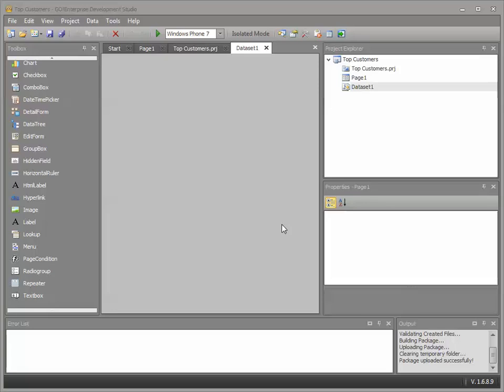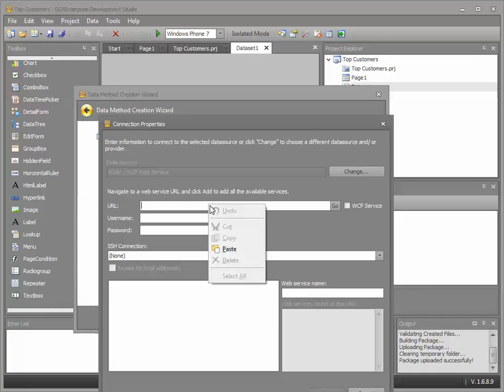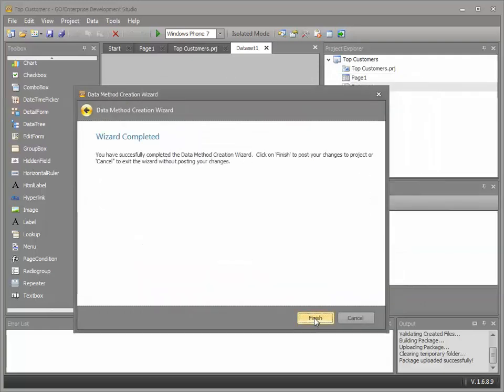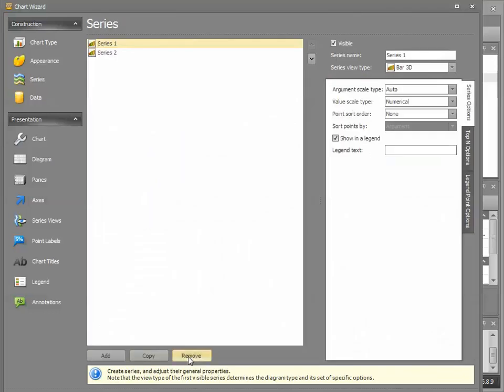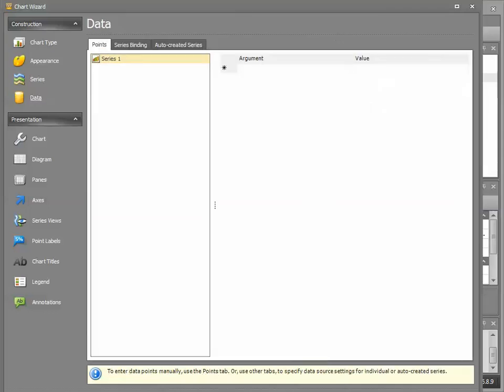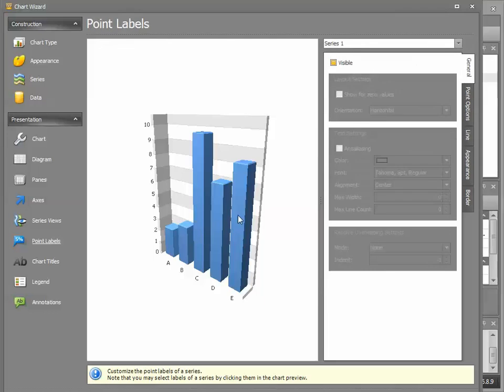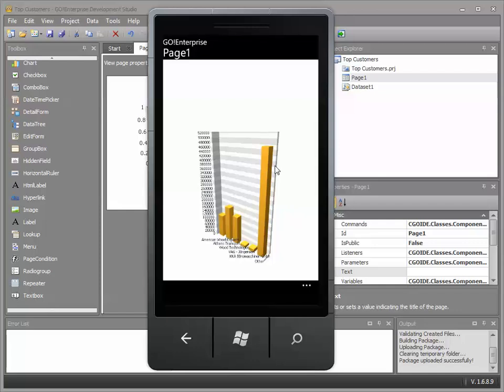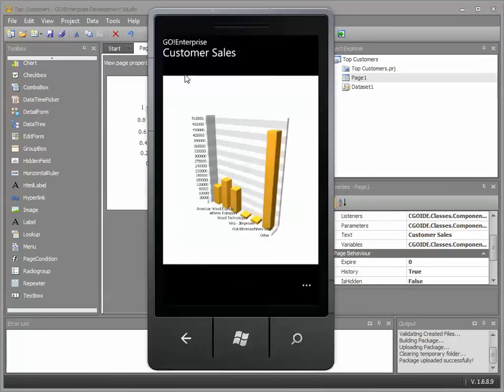Chart Component Demonstration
Learn how to create powerful charts for your mobile apps.